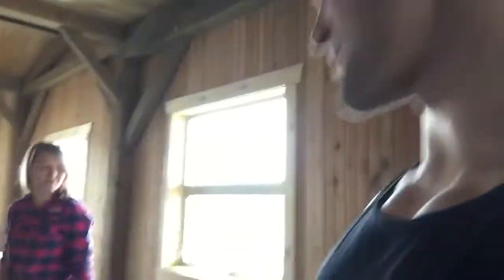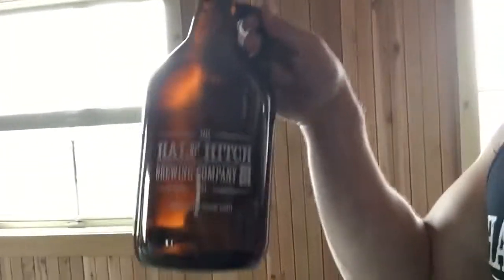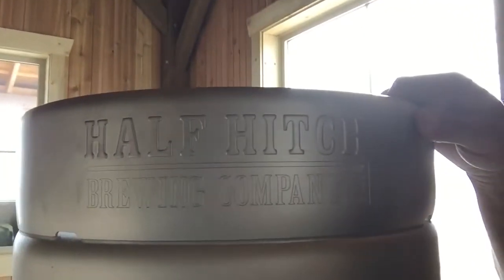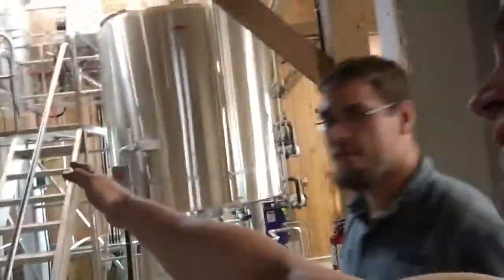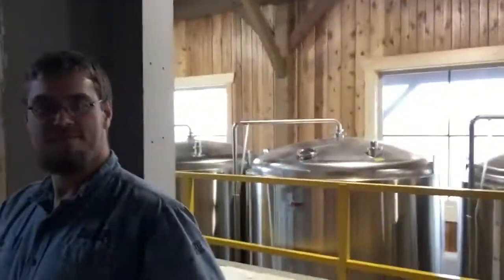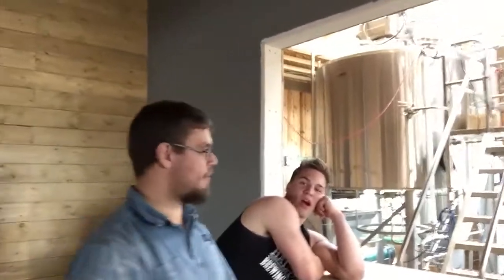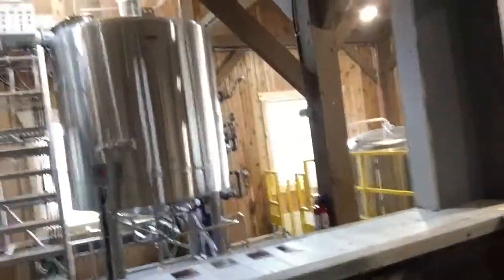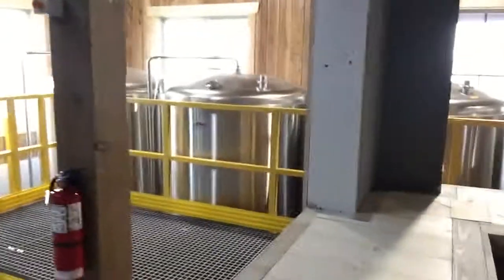Half Hitch Brewing Vlog Episode 1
Half Hitch Brewing co is a family run micro brewery setting its roots down in Cochrane, Alberta, Canada. We wanted to create this vlog to show the community some of our family dynamics as we invite everyone to share in our good times!

We are getting so close to brew day and we had the amazing opportunity to participate in the Doors Open events here in town. This is the first time we were able to open our doors to the general public to show everyone what has been going on inside the brewery. While not brewing yet, we had an overwhelming amount of people within the community show up to see what we have been up to. We want to show you a little bit of what they experienced.

We cant wait to show you the excitement around this place!